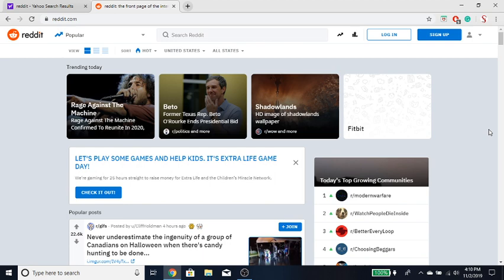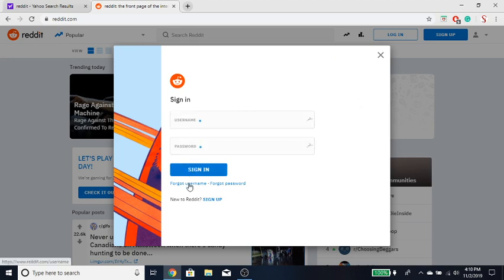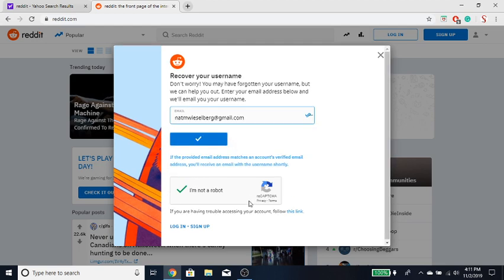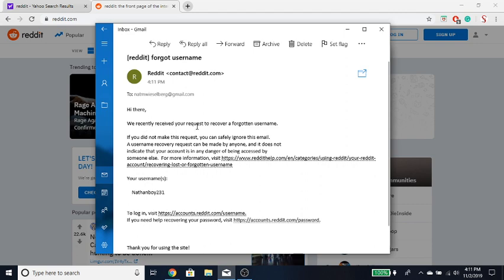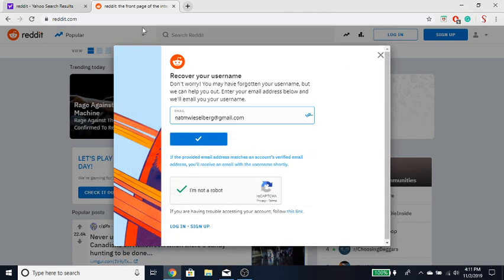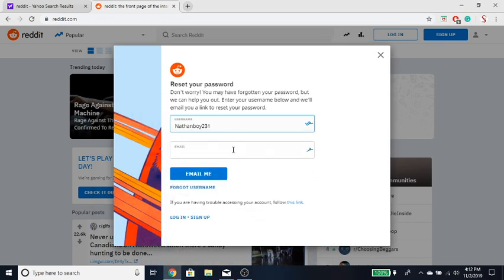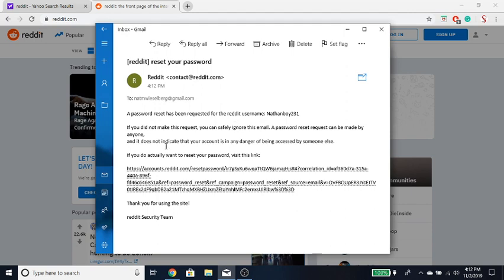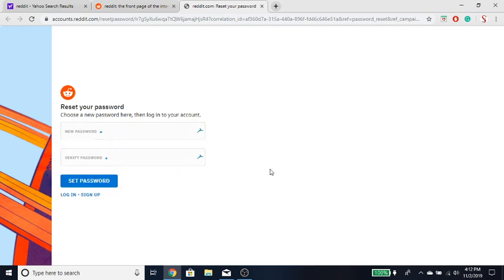How to recover your Reddit account's Username and Password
In this video, I show you guys both how to recover your Reddit accounts email and password.  To complete the steps of this video make sure that you have your email open because you need that as part of the recovery process.  If you need any help with completing the instructions in this video then please be sure to leave a comment and I'll get back to you guys as soon as possible.